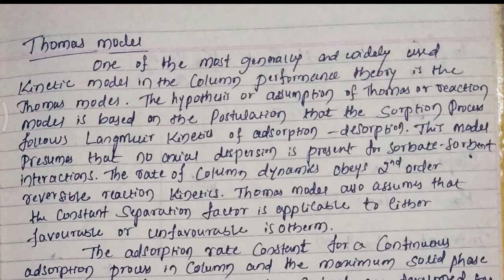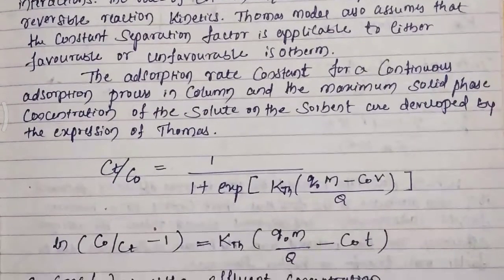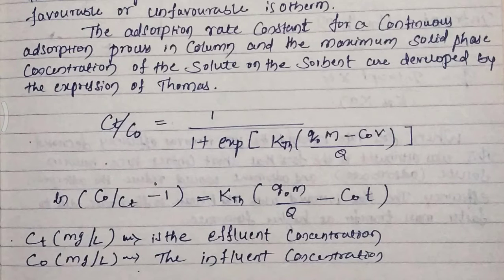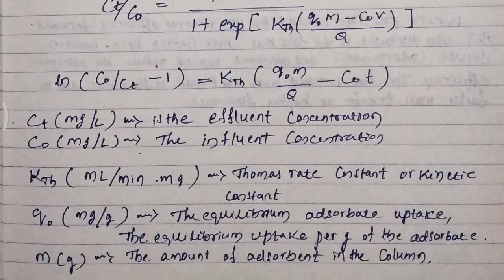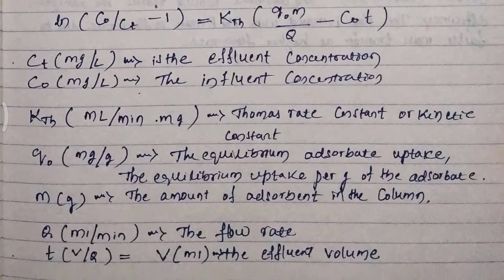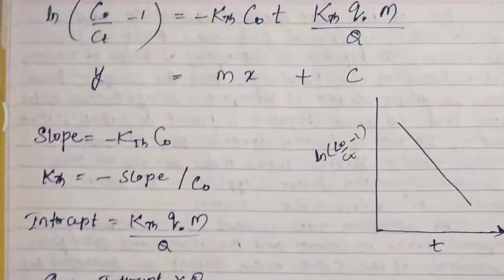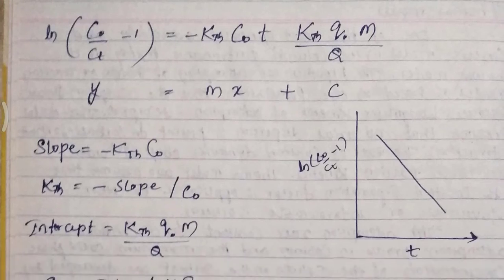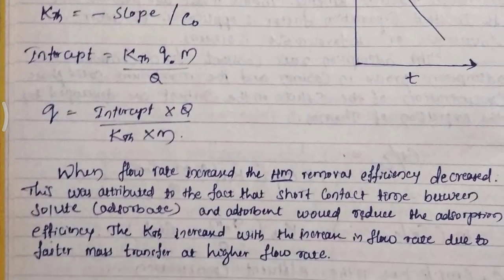Column Adsorption : Thomas Model